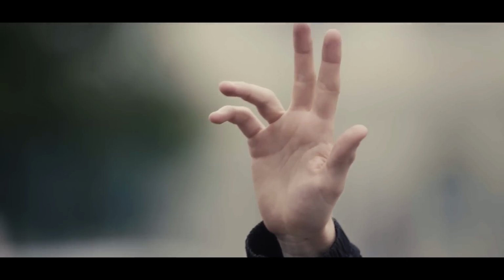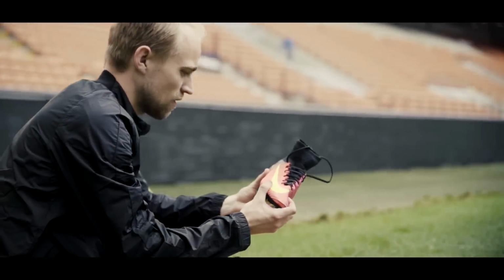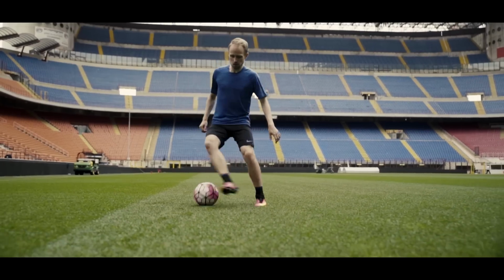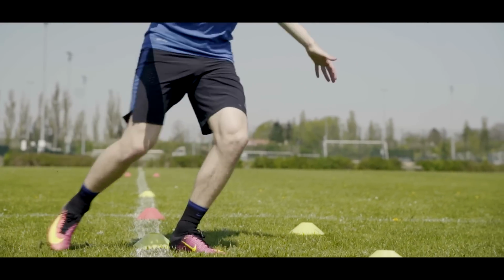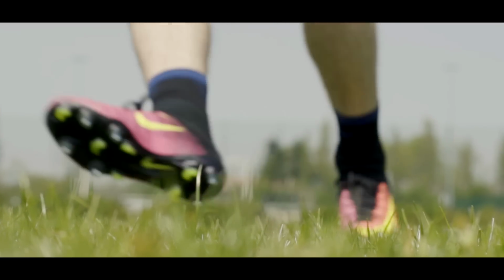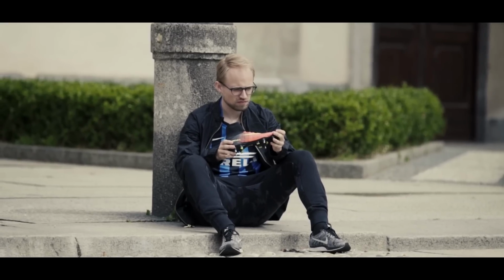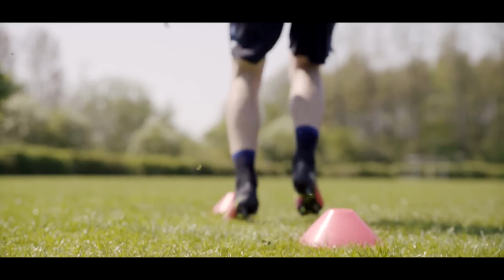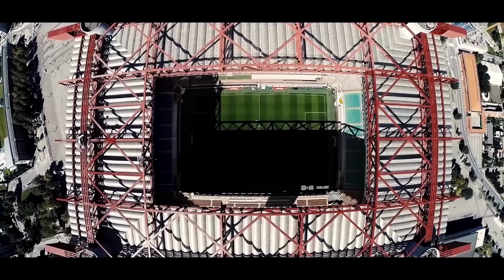Nike Mercurial Superfly 5 review at San Siro | as worn by Cristiano Ronaldo - Unisport test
Nike Mercurial Superfly 5 review - at the San Siro. Does it get any bigger? No - in traditional Unisport manner, JayMike takes the new Mercurial for a spin at the Champions League Final stadium. Here we will look at the new technologies behind the Superfly V with the new Speedribs, the brand new anatomical sole plate and the Flyknit upper and Dynamic Fit Collar.

The boot is made for the explosive speed monster, and has been created to give you as much lockdown and grip in the ground to help you speed off and leave your opponent for dead. Also, the Flyknit upper with engineered Speedribs makes sure that the Nike Mercurial Superfly V offers an amazing touch and grip on the ball for the ultimate control. Lastly, the Dynamic Fit Collar gives you a sock-like fit to remove all the distractions so you can focus on leaving your opponent for dead.